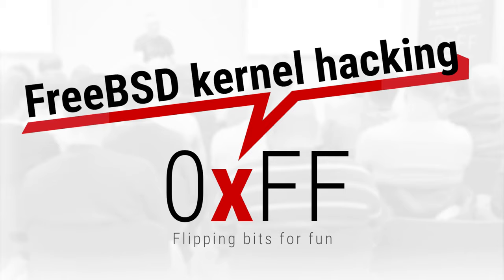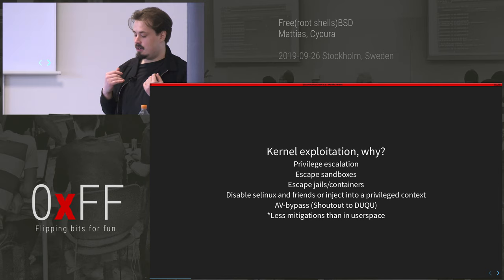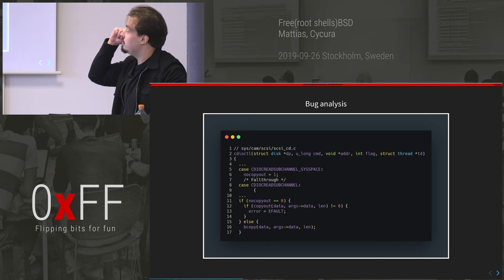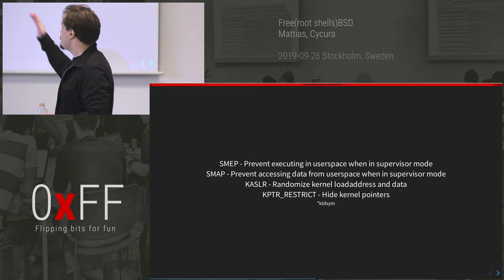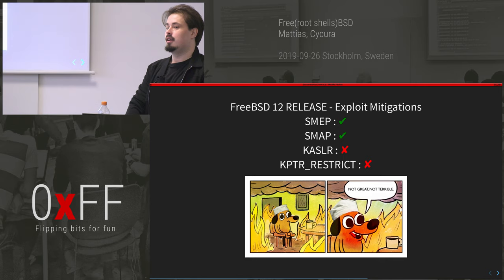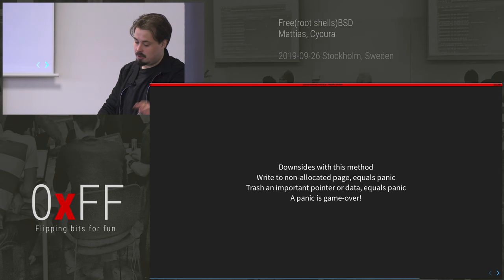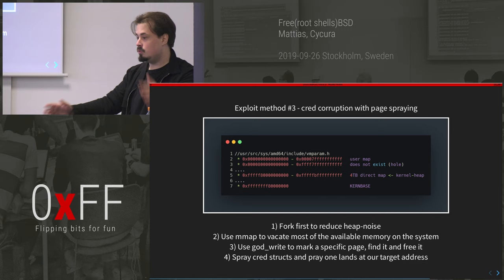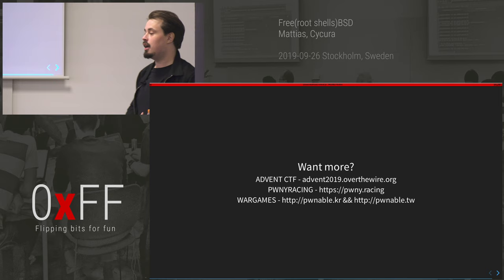FreeBSD kernel hacking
Mattias explains how to exploit the FreeBSD kernel to get root. Recorded at 0xFF in Stockholm on the 26th of September. If you're in Stockholm, go checkout our free events